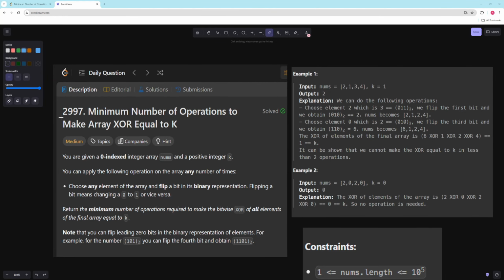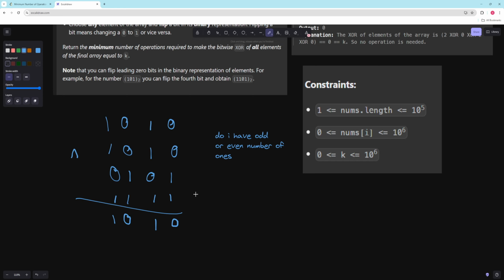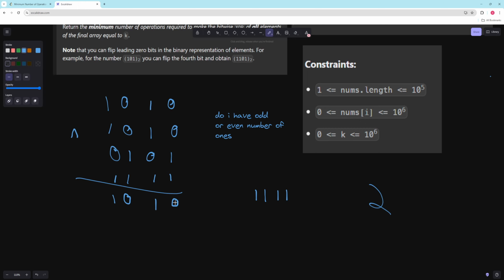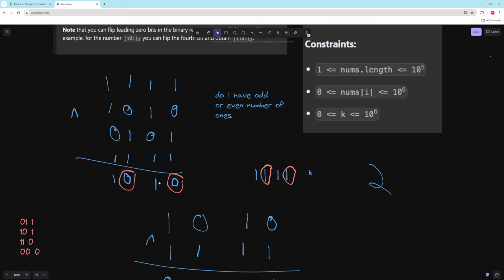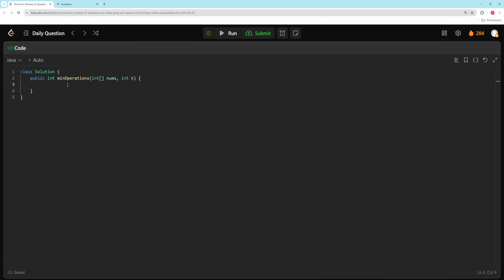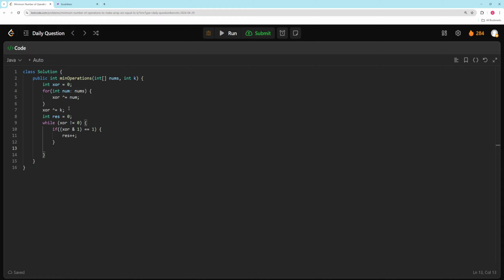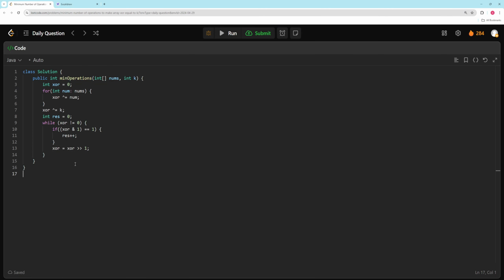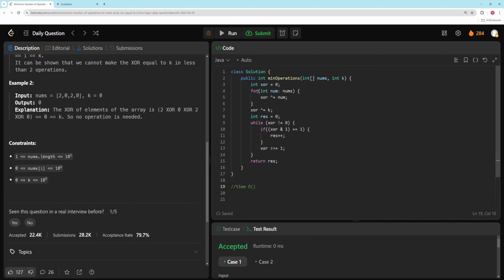LeetCode 2997 - Minimum Number of Operations to Make Array XOR Equal to K - Java